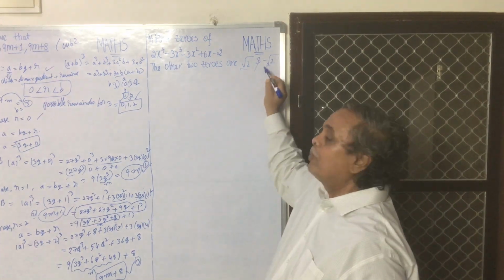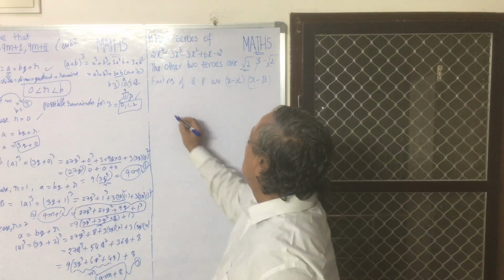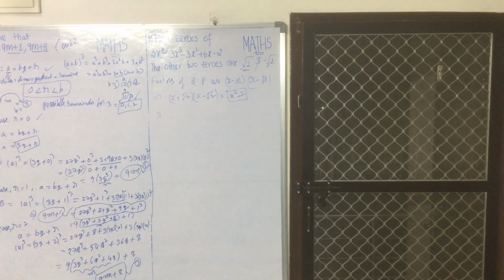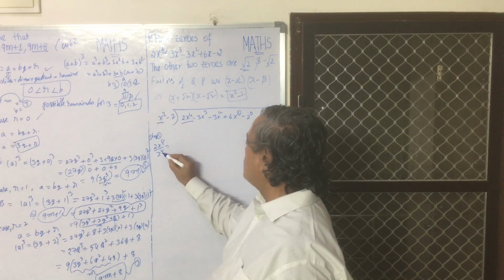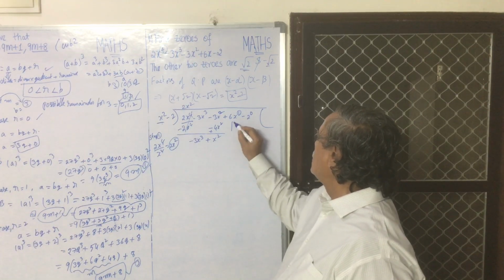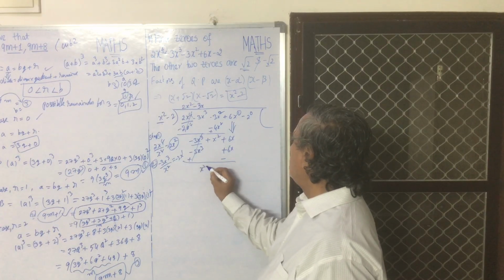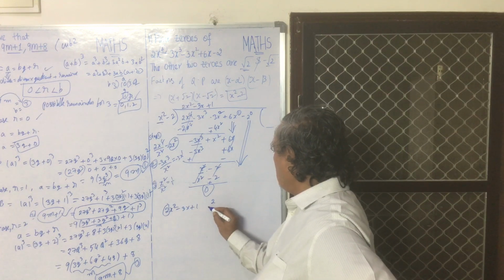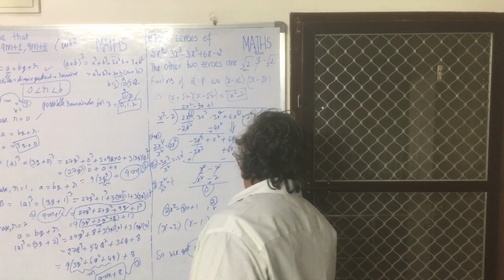10 th CBSE/ ssc REAL NUMBERS IMPORTANT PROBLEM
10 th CBSE/ ssc REAL NUMBERS IMPORTANT PROBLEM